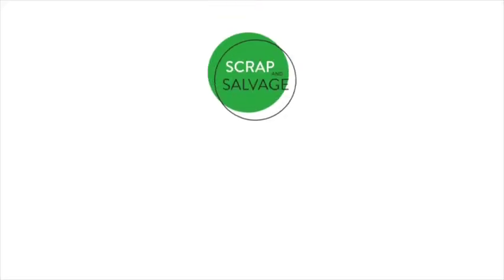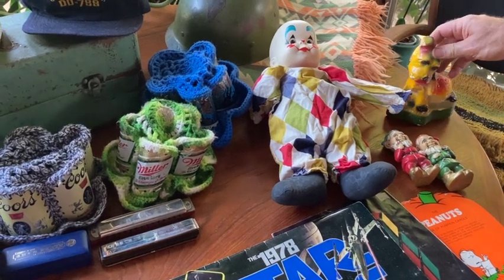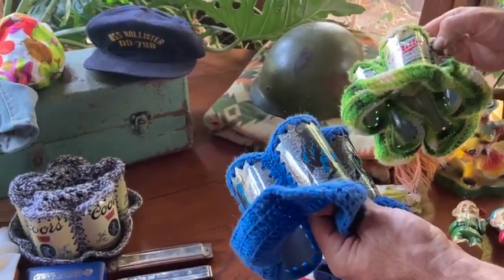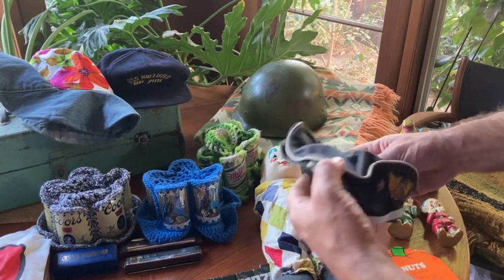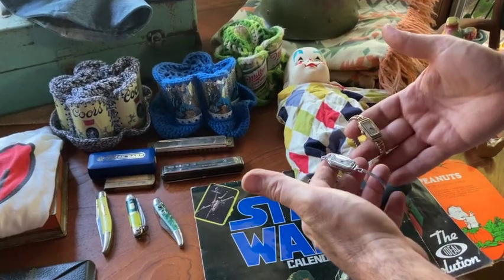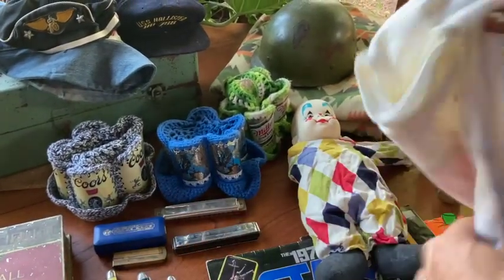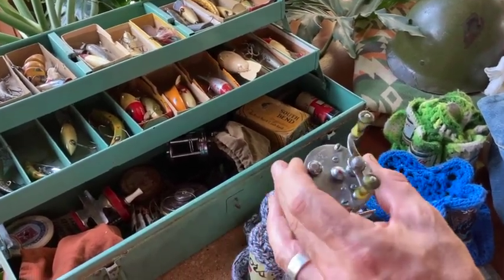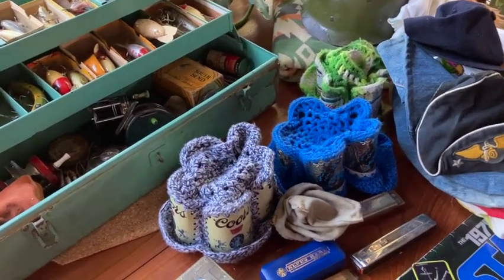Vintage Oddities and Fishing Lures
Found some fun and odd vintage goodies this week. And the best tackle box and lures I've ever uncovered.